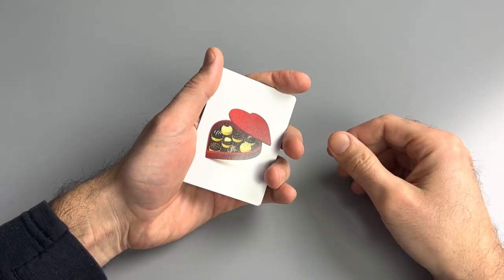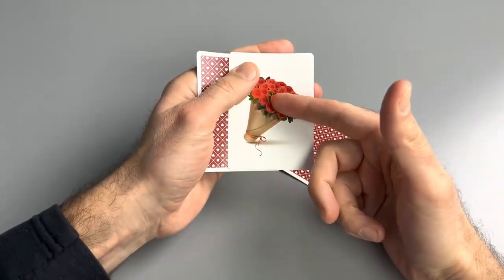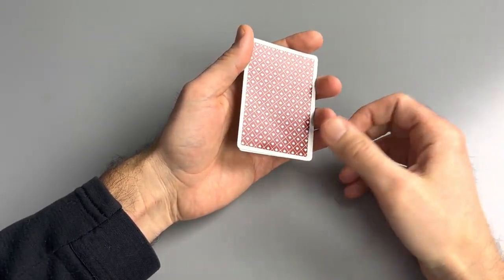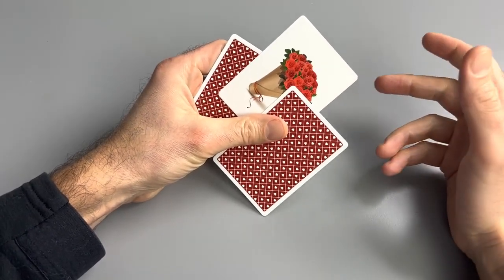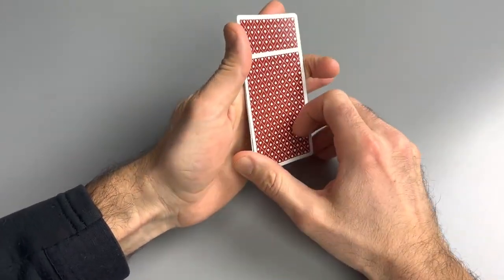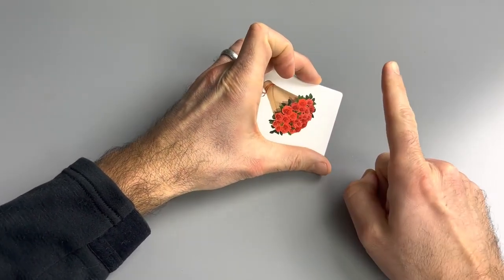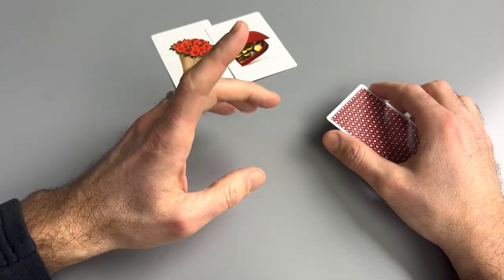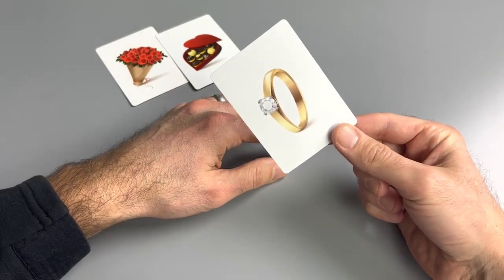Valentine's Day Monte by Dan Harlan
Decide what to get your Valentine with a charming monte from Dan Harlan. Based on the classic Color Monte effect, it’s been updated with full-color artwork and a presentation that will work for any performer. Whether you are a restaurant worker, hobbyist, or just someone looking to get their special someone a memorable effect, the Valentine’s Day Monte is for you.

Here’s what happens:

The performer displays three cards representing the various gifts they have given on previous Valentine’s days. Last year they had given a bouquet of roses. The previous year a box of chocolates. The chocolates and the flowers multiply, vanish, and change places. Ultimately the performer decides that this year they may as well splurge, and magically a diamond ring appears.

When you purchase the Valentine’s Day Monte, you will receive custom printed cards that work perfectly with Dan’s routine. You’ll also receive an instructional video so that you’ll be able to learn the story and the moves. Dan also breaks down the simple sleights and teaches you a few of his own that make the monte even more deceptive than ever before. As a bonus, Dan also teaches you how to make an actual diamond ring appear for a marriage proposal presentation (actual diamond and person to get engaged to not included.) Check out Dan Harlan’s Valentine’s Day Monte for a charming packet trick today.